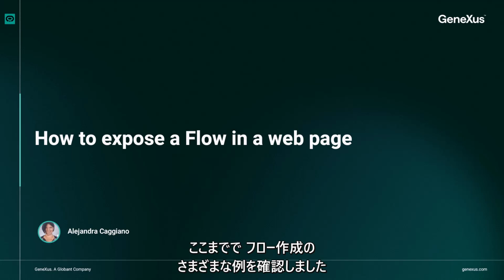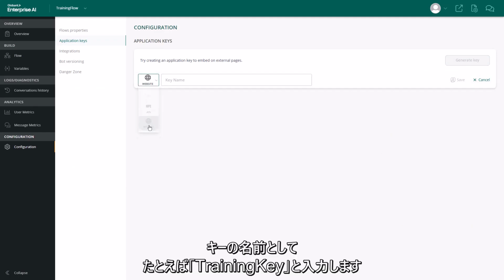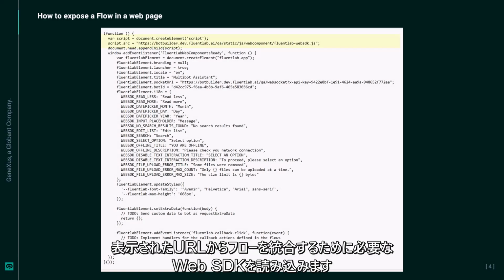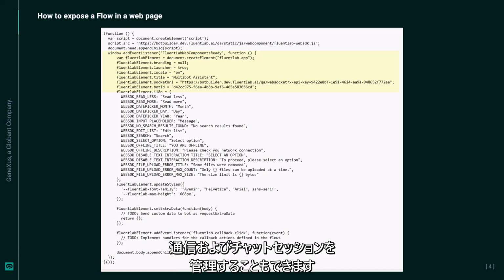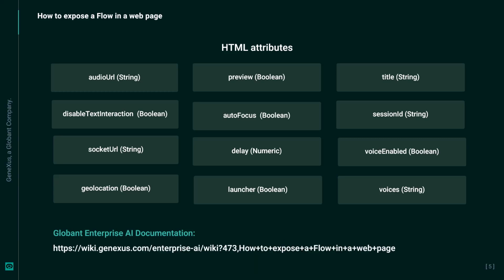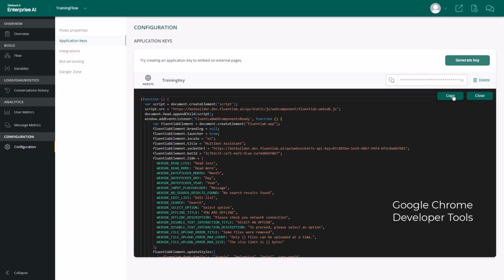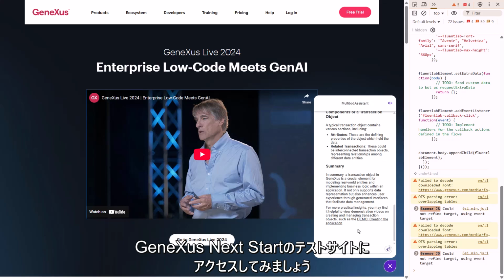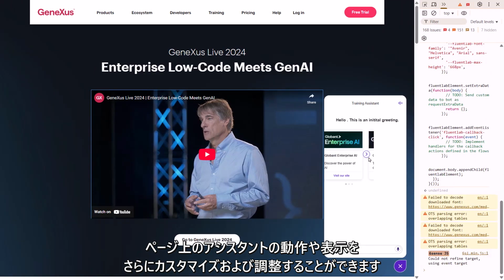【Enterprise AI Course】40/52：Web ページでのフローの公開方法